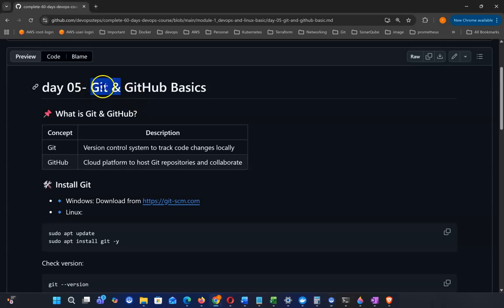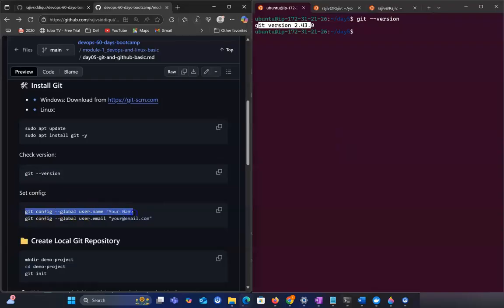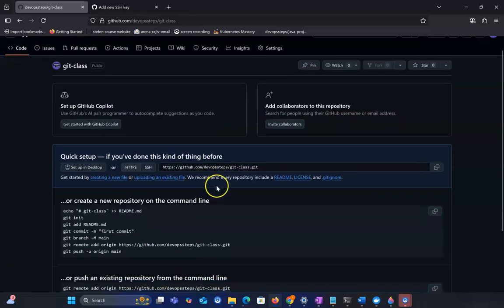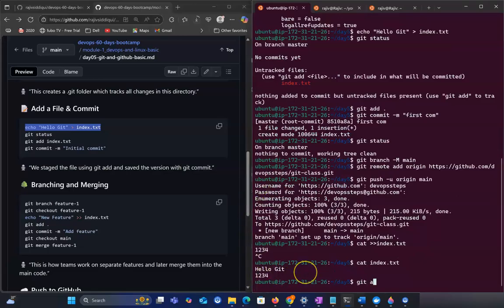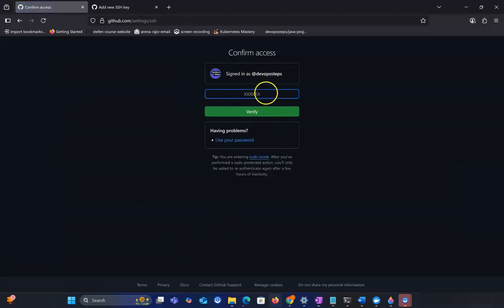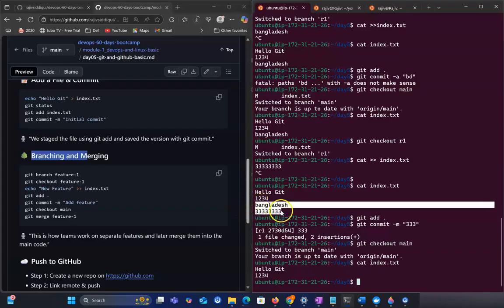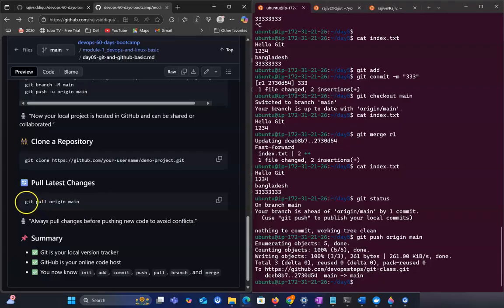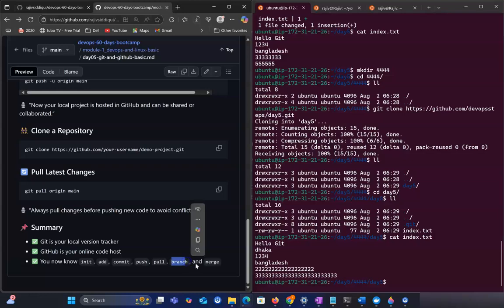Git & GitHub for Beginners With Hands-on Examples | Full DevOps Course (60 Days) | Day 5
Git & GitHub Basics for DevOps Engineers — Hands-On Tutorial
In this video, we explain Git and GitHub from the ground up with real hands-on examples tailored for DevOps engineers. If you're starting your DevOps journey or preparing for interviews, this video will help you understand:
 •  GitHub workflow (clone, commit, push, pull)
 • How Git & GitHub are used in real DevOps projects

🧑‍💻 Whether you're a beginner or need a refresher, this tutorial is designed to give you the practical skills needed to work on DevOps pipelines and automation projects.